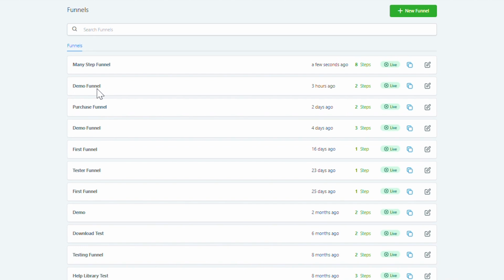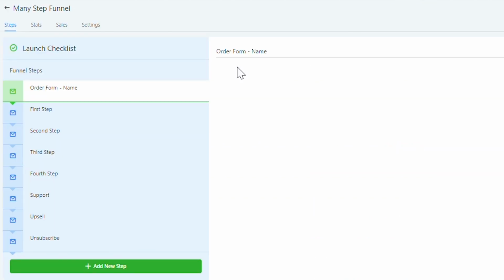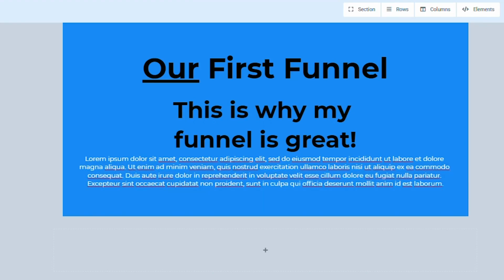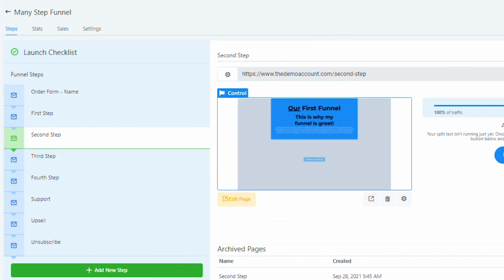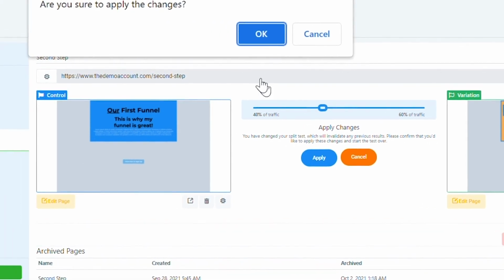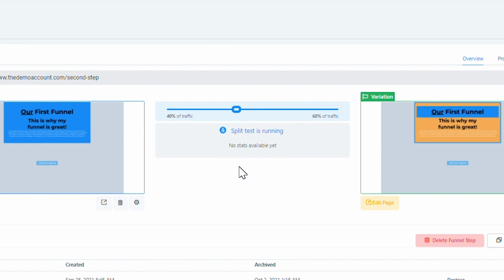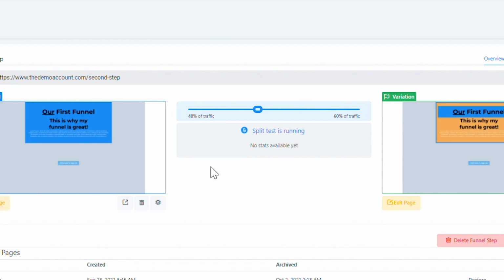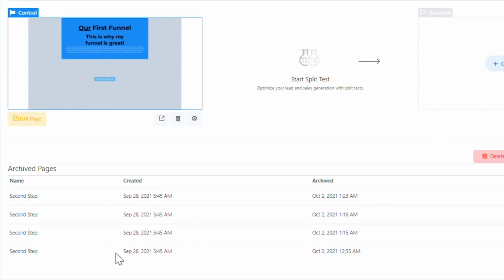How to do Split Test in Funnels - Media Shield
◼️ What is split testing? It’s a marketing tactic used to refine funnels by determining what messaging, design, layout, etc., get the best conversion rate. You can optimize your lead and sales generation using split tests. By utilizing Split Tests, you can have one link to a funnel page that has multiple versions. You can determine the ‘split’ or percentage chance that a lead visits page version A or B. Then, after a period of time, you can determine which page version had the better outcome or conversion rate and use that information to enhance your funnel.

◾️ Step 1: Creating a split test

- Navigate to Funnels and create a new funnel or access an existing funnel.
- Choose the step you want to create a split test for.
- Click “Create Variation” and two options will appear. You can create a duplicate version (which will clone the default/control page), or you can create it from blank.
- Most commonly, you’ll create a duplicate version as you will be making edits to the control page (perhaps adjusting the layout, color, or other stylistic features.)

◾️ Step 2: Running a split test

- Once you’ve created your variation page, you’ll be able to view a preview of both the control and variation pages. (In this example, we made some stylistic changes to the color, fonts, etc.)
- Choose the percentage for your split test to determine how much traffic you want to be directed to the control vs. variation page. Slide the button to adjust the percentage and click “Apply Changes” to confirm.
- Use the updated link that is generated wherever you use your funnel link in order to perform the split test.
- This link will ‘stick’ for a person once their computer is cookied, so if you test the link yourself and get the variation page, you’ll always get the variation page in that browser. (You can test the link in a new browser, on another device, or within incognito mode to see if you get the other version.)
- Once you’ve had traffic to the site, you will be able to view statistics for the pages to see which one has better results.
- You can hover over the page and “Declare this as Winner” to continue with the better version of the page.
- Doing this will promote the ‘winning’ page as the control page moving forward. It will also delete the other page. (A popup window will confirm this before you make the change.)
- Click OK to accept and continue.

NOTE: You may restore an old split page that you intentionally or accidentally deleted. Simply click “restore” from archived pages at the bottom to immediately restore an old version.